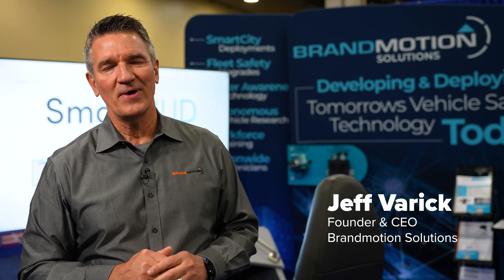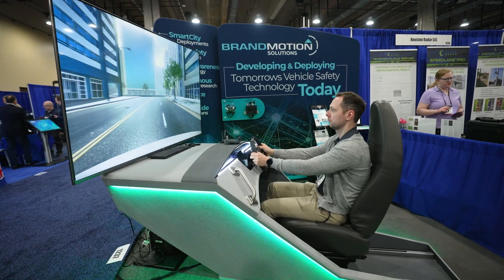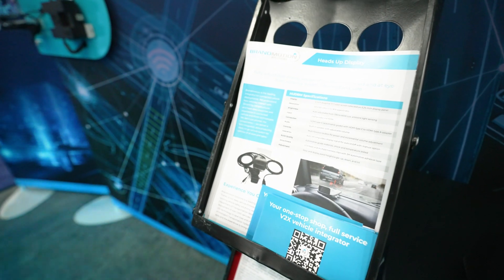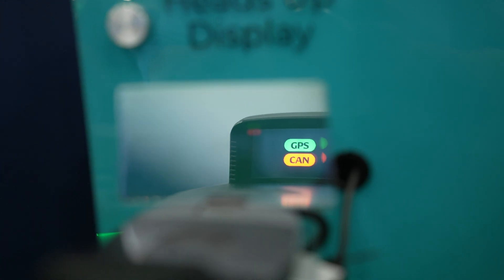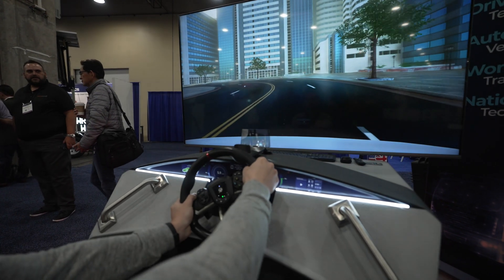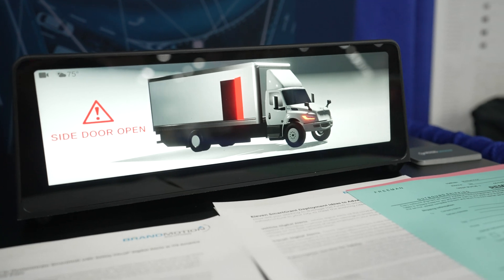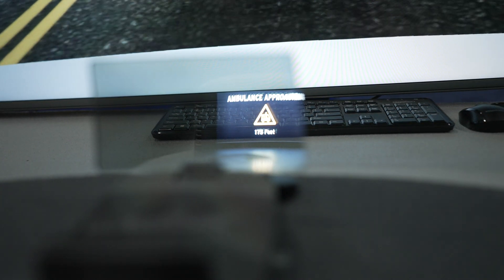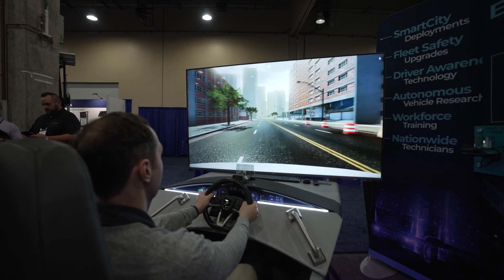Brandmotion HUD Alerts at the 2023 ITS America Conference & Expo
Check out Brandmotion's booth and hear from their founder about the latest technology advances they've released in Heads Up Display alerts.